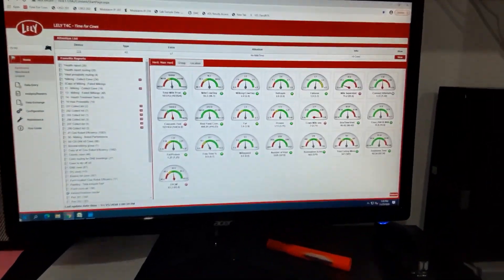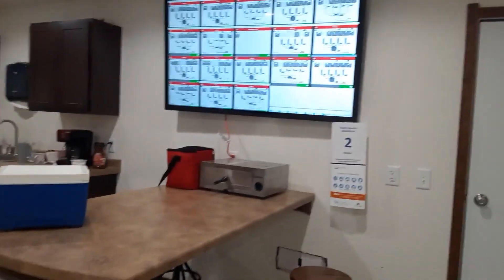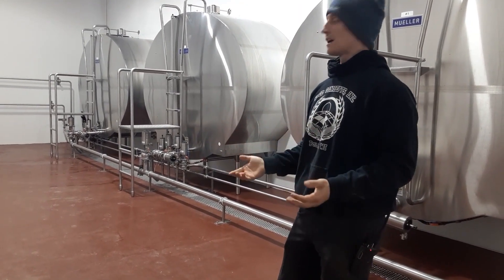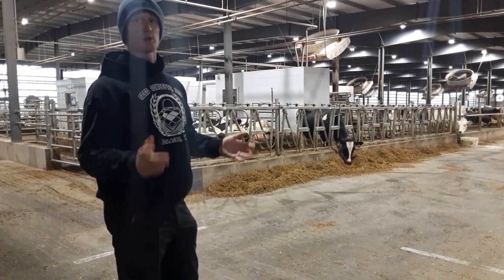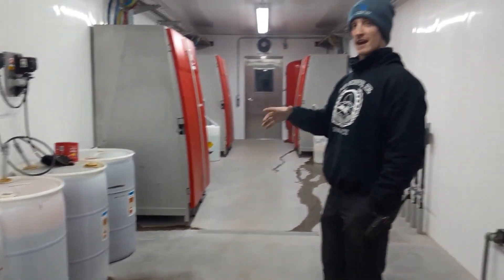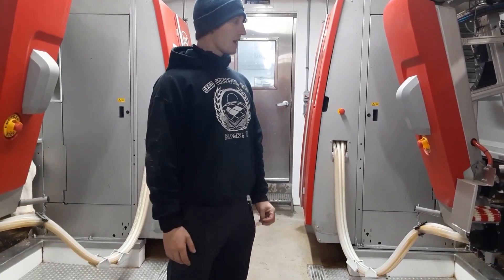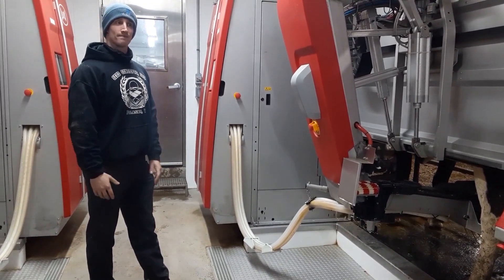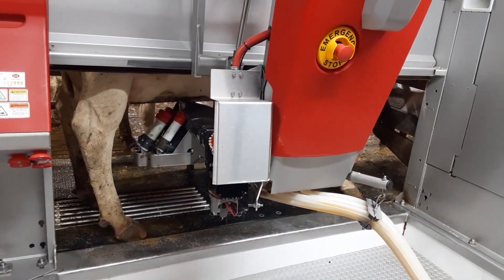Tour A Wisconsin Farm Using Lely Robots | Meet Miltrim Farms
Did you join our Large Farming with Lely roundtable? If you were curious about the setting, we were at Miltrim Farms in Athens, Wisconsin. (Special thank you to David and Jessica Trimner for hosting us!)

Here’s a tour of their barn where you can see how a large-scale dairy is choosing Lely robotic milking systems as a way to reduce labor costs and improve efficiency.

ICYMI, we recorded the conversation with:
🐄 Paul Detwiler, general manager at STgenetics’ Ohio Heifer Center
🐄 David and Jessica Trimner of Miltrim Farms in Wisconsin
🐄 Roeland Stoker, general manager of Ned-Tex Dairy in Texas